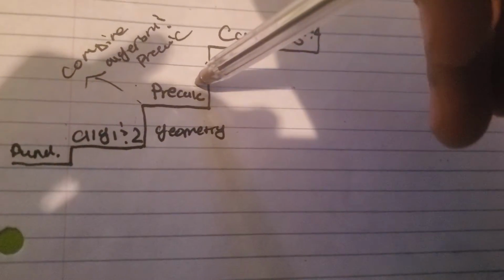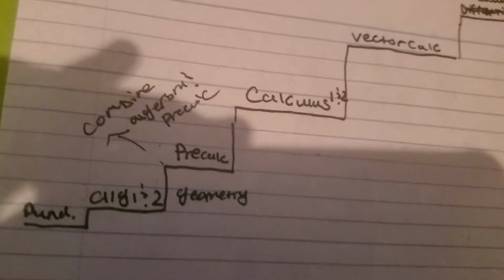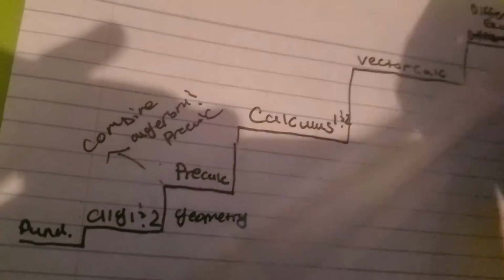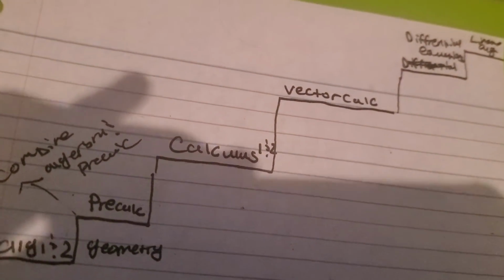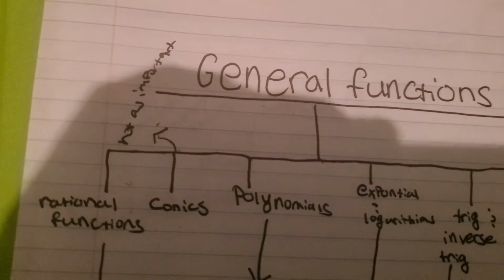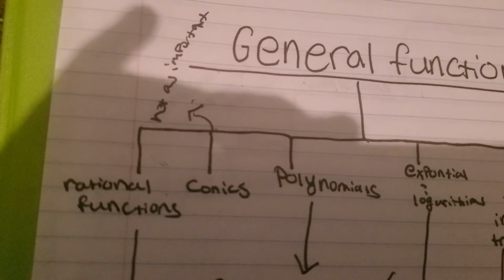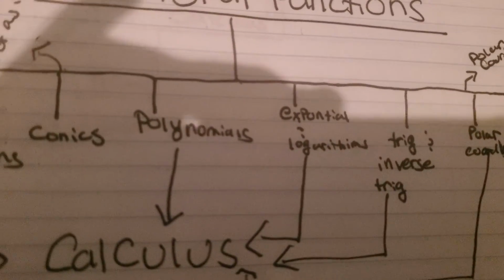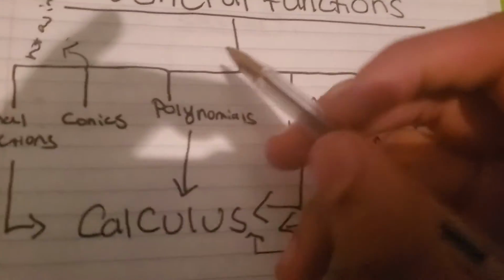General Functions Wrap Up And What Is To Come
Hey guys welcome back to the channel. In this video we bring the general function playlist to an end and we talk about what the plan is movinf foward as we build our skills eventually getting to calculus and beyond. Also follow the channel on Instagram yt_theswissarmytutor to get updates and notifications on when i upload and dm me any problems you want me to solve for you. And ill post a video for it.